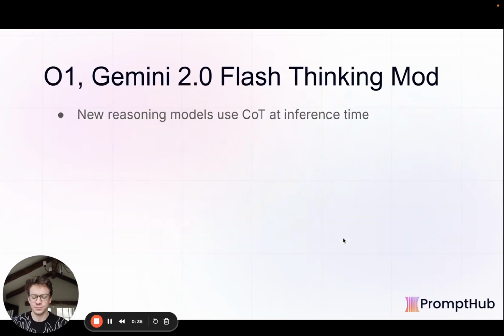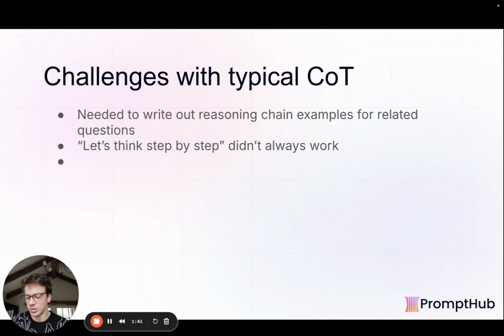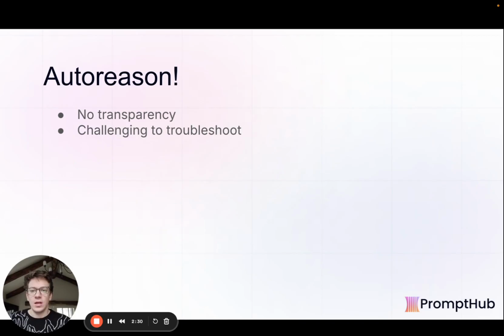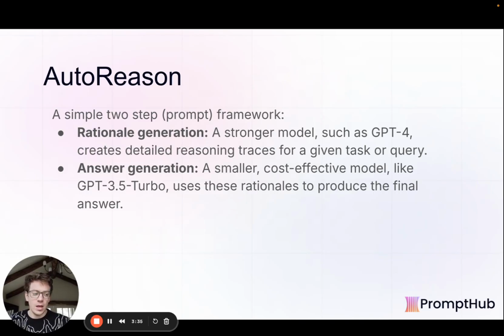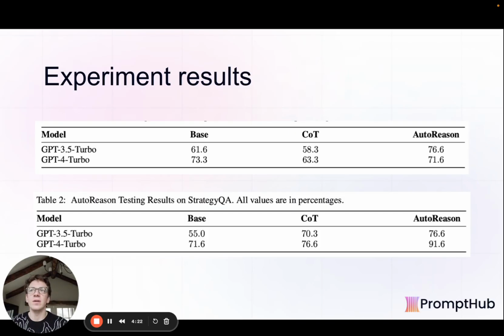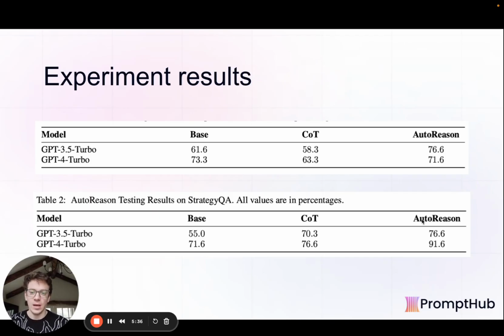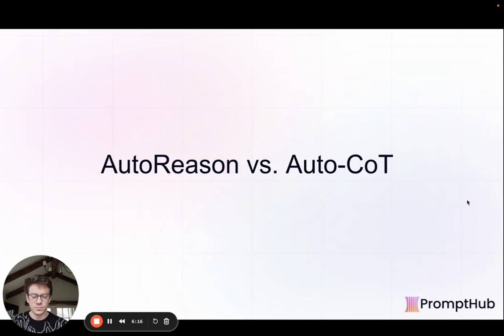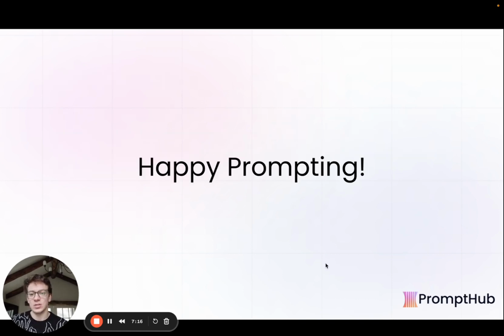Make any model reason like o1 with this simple framework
Research papers
AUTOREASON: AUTOMATIC FEW-SHOT REASONING DECOMPOSITION

AUTOMATIC CHAIN OF THOUGHT PROMPTING IN LARGE LANGUAGE MODELS

Templates
AutoReason prompt template